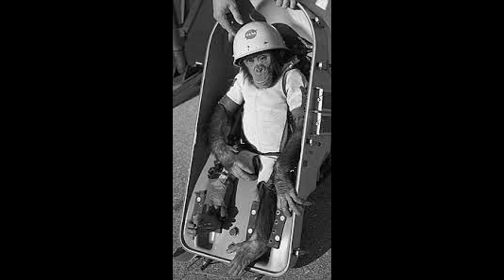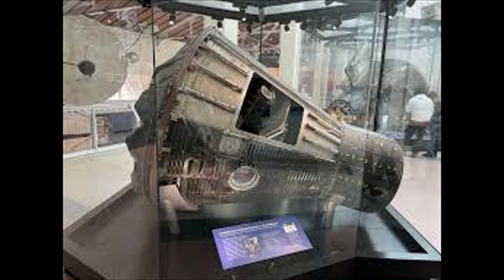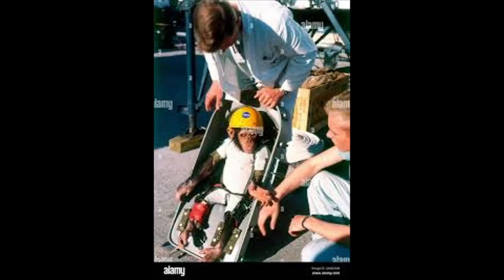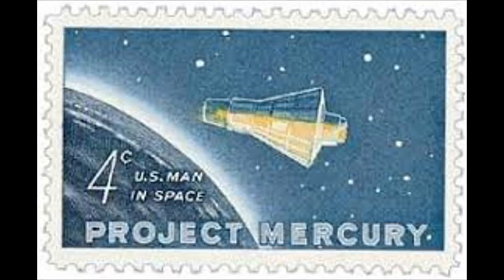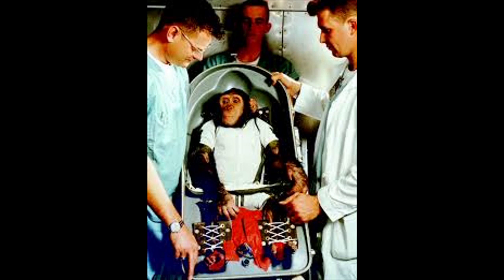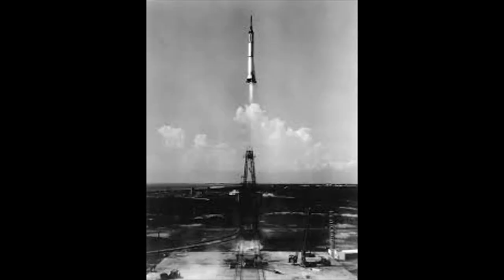This Really Kind of Sucks, Yes it Sucks. It Sucks! It Sucks! It Sucks!. One More Time: It Really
College Football. College Football Coaches  hate Deion Sanders but let's never say it is about race. Why? Because, ask Candace Owens America is not a racist country. Ask the Congressional Black Caucus: America is not a racist country.